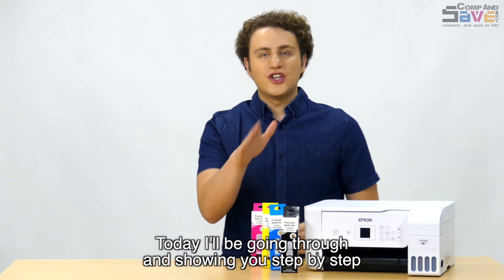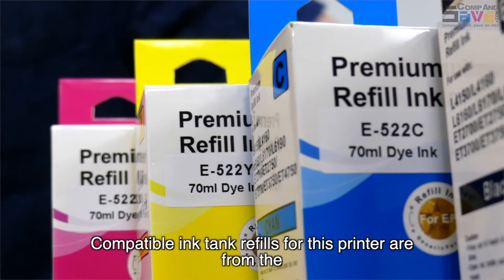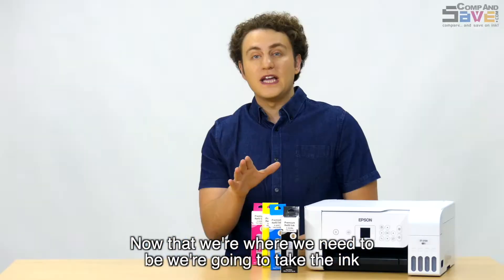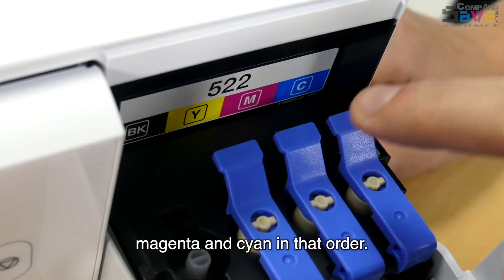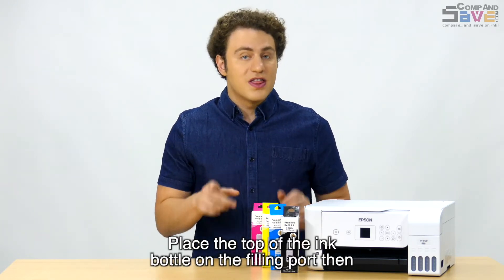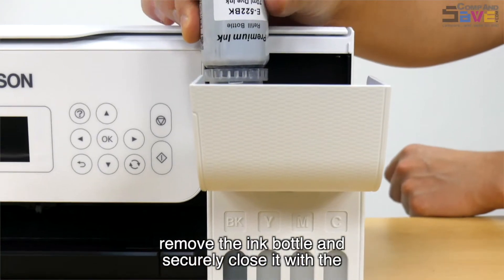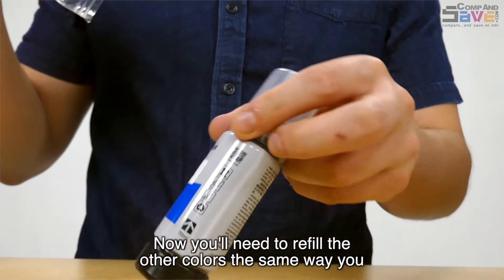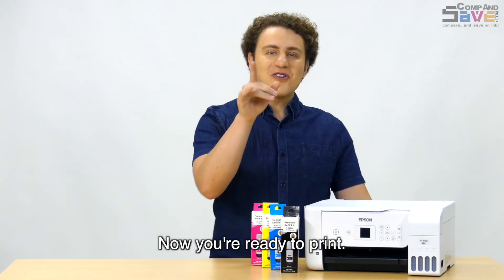Epson EcoTank ET-2720 Printer Ink Refill Instruction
Learn how to refill Epson 522 ink on Epson EcoTank ET-2720 printer. Running low on ink? Get high-quality Epson 522 Ink Bottle from CompAndSave.com